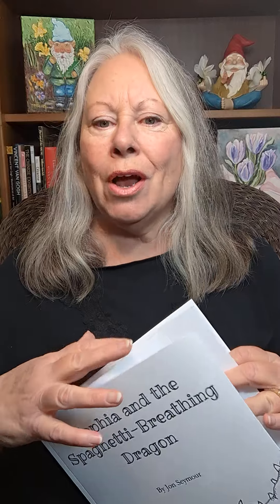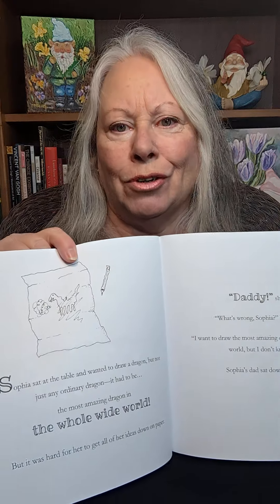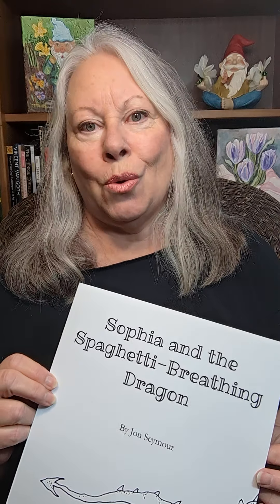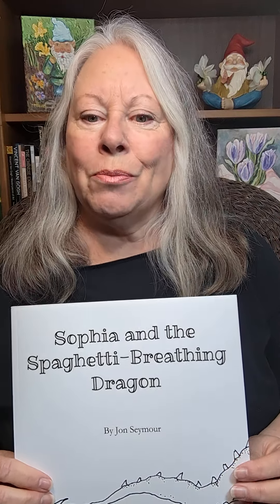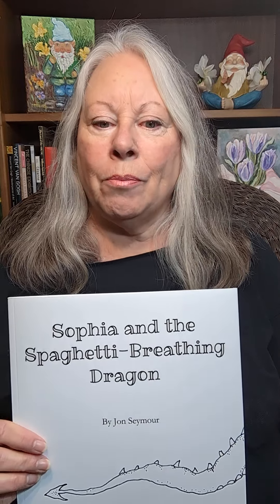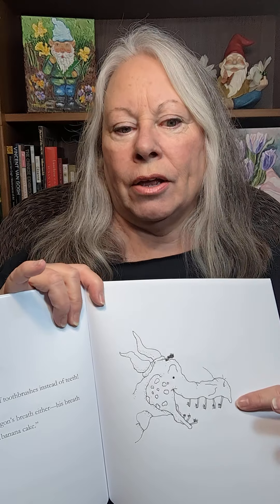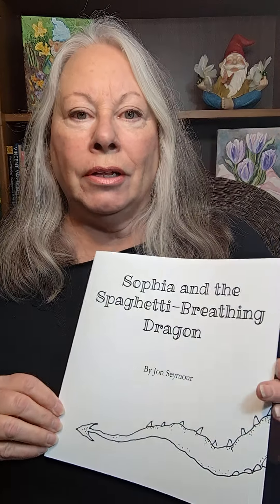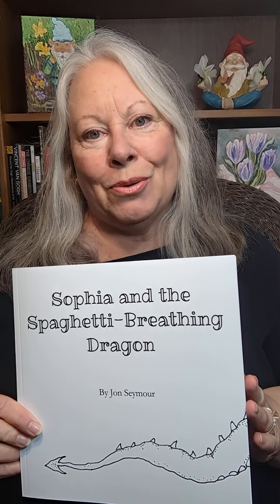(ages 2 - 4) Sophia and the Spaghetti Breathing Dragon by Jon Seymour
In a fun activity between a dad and daughter an imagined dragon is drawn ready to be colored by your child on this fun book.